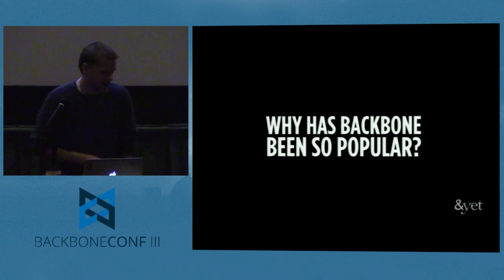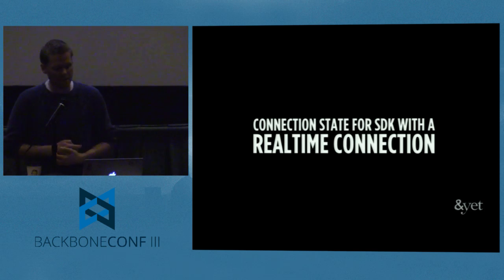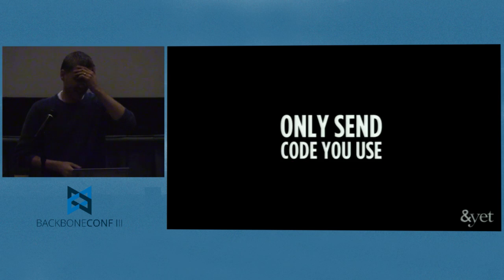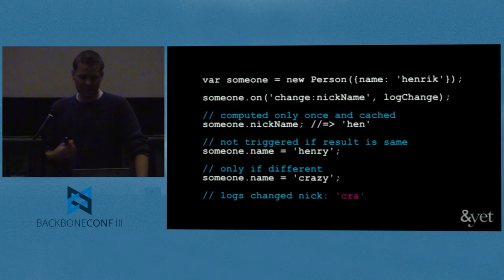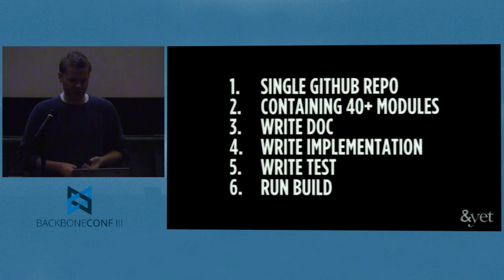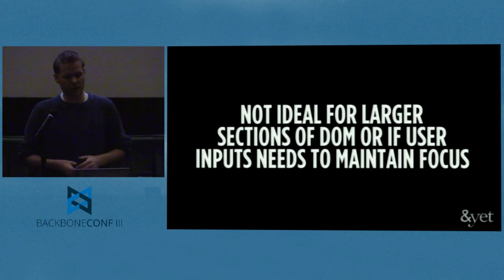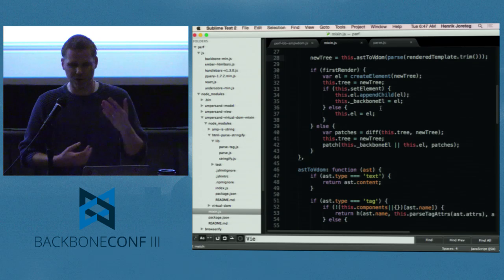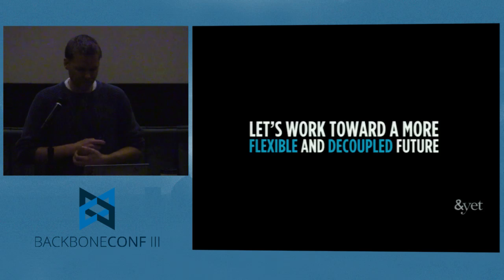Henrik Joreteg - Ampersand.js